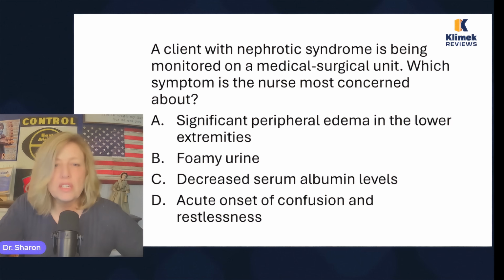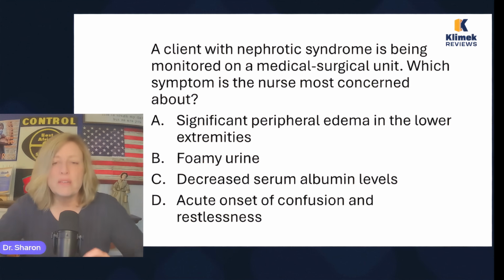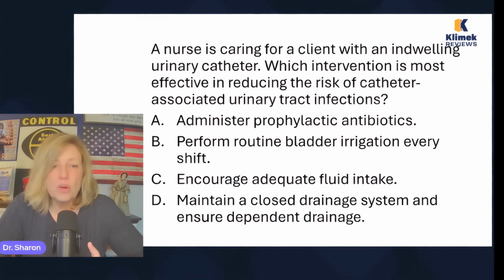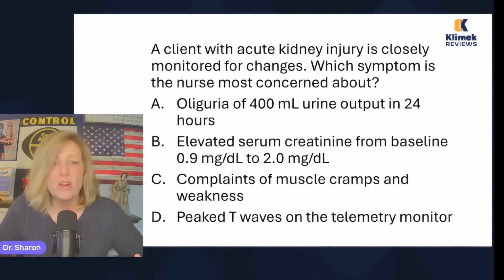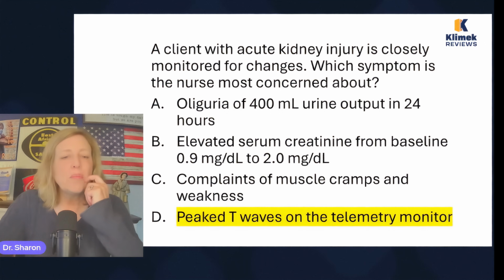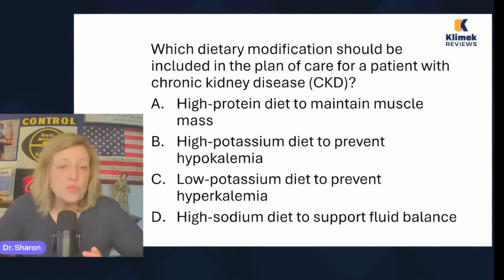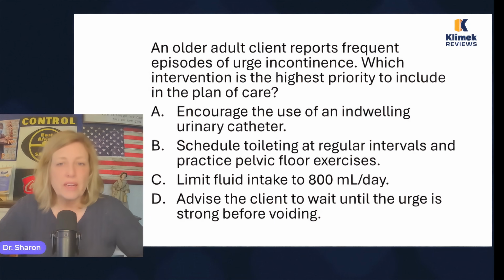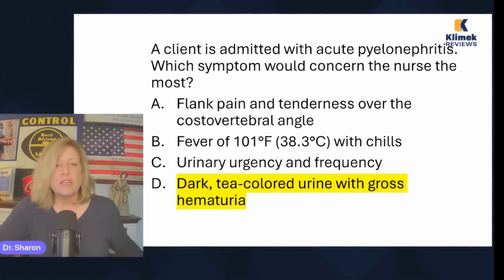NCLEX PREP: RENAL & PRIORITIZATION